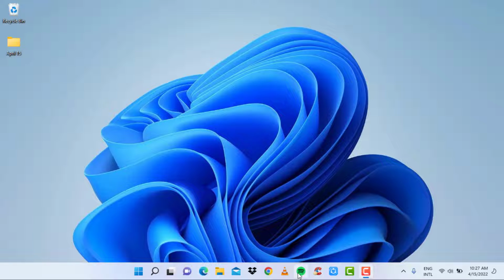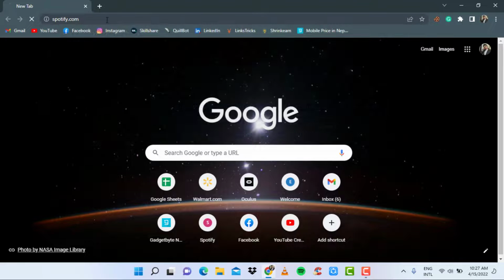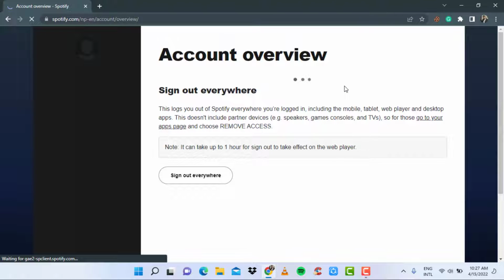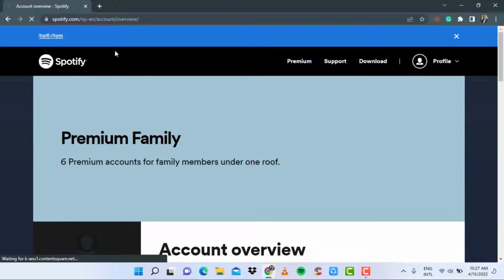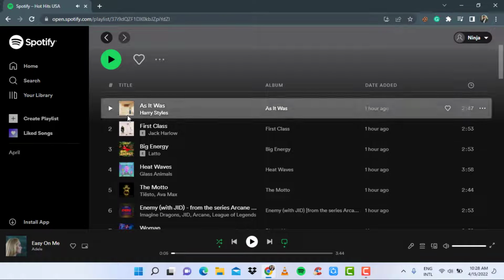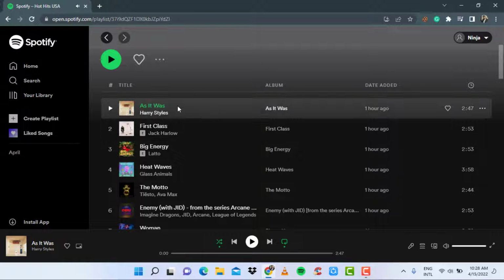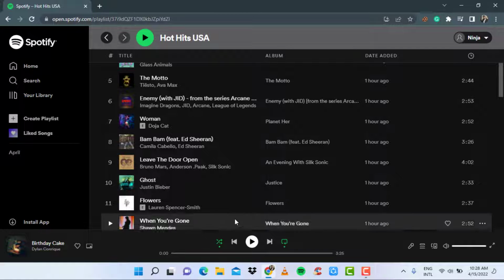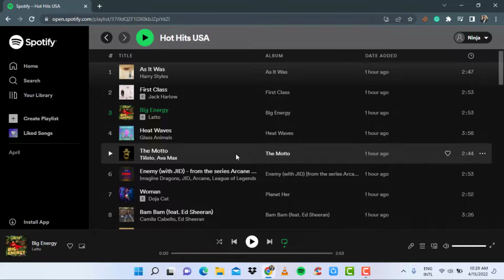How To TURN OFF Shuffle Play on Spotify (2022)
In this tutorial video, I will quickly guide you on how you can turn off Shuffle Play on Spotify.

To turn off shuffle play on Spotify you need to have a premium account if you don't have a premium account then this is not going to work so make sure you have first registered a premium account on Spotify. Now, here when I go to Spotify and then try to playback a song as you can see open the web player. Now when i click on a certain playlist. For example, let me play the first song. As you can see the first song is actually playing so if I try to click on the next song it will play any random song from the playlist and not directly the next one let me show you. As you can see the next song after the first song is first class but the song that played was birthday cake so to turn this shuffle off is really really simple on the bottom you can see this green icon which is disabled shuffle when you hover over it what you want to do is simply click on it until the green colour has actually disappeared and has turned into white now you can see if I click next song let me show you again. Now you can see after I play the next song right over here it will play the next song directly after the first one and then so and so and so so this is how you can turn off shuffle play on Spotify.

0:00 Intro
0:14 Guide to Turn Off Shuffle on Spotify
2:35 Outro